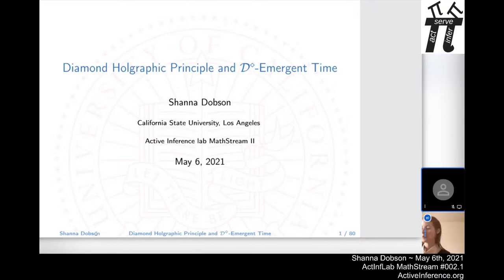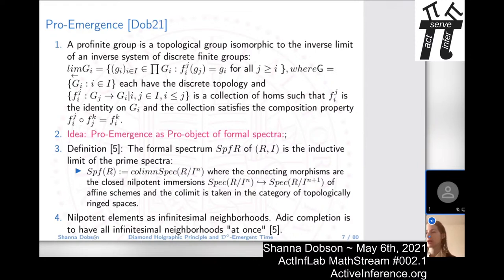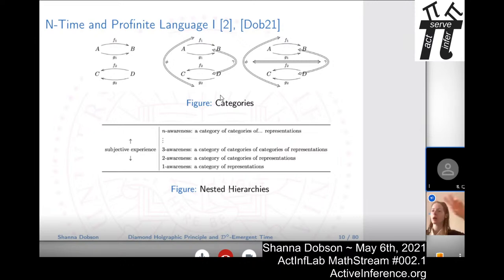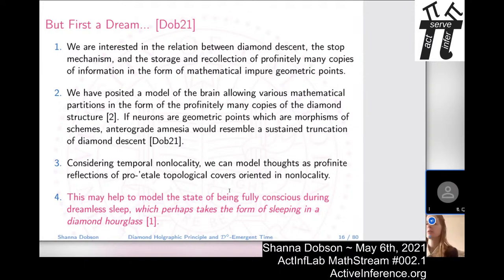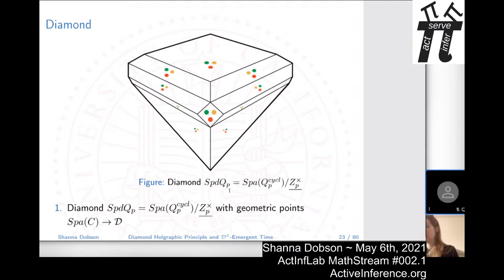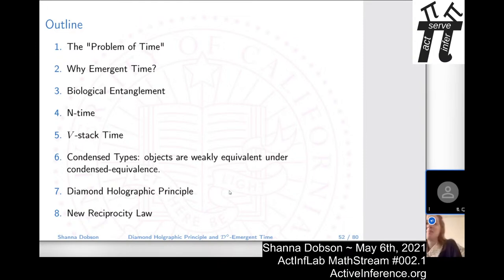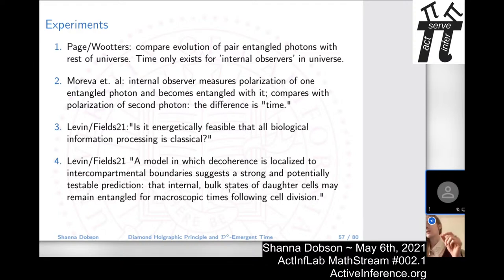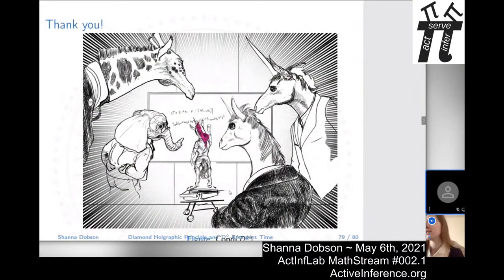ActInf MathStream #002.1 ~ Shanna Dobson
Shanna Dobson's second MathStream with the ActInfLab